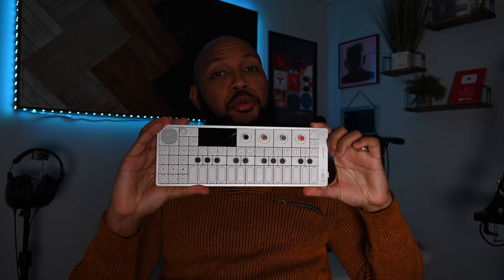OP-1 Field Update: Bitcrusher Effect and Workflow Enhancements 🔥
Explore Teenage Engineering's latest OP-1 update, featuring a new bitcrusher effect and streamlined workflow enhancements. Discover the joy of creative freedom with improved track management and efficient workflow.